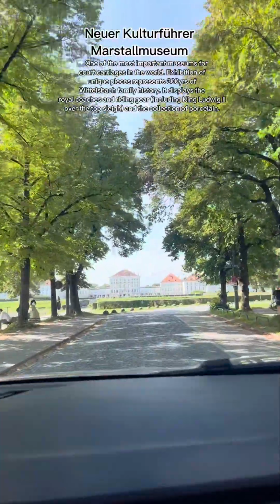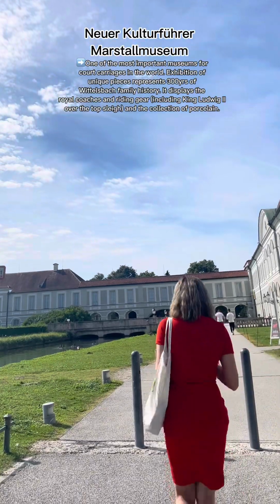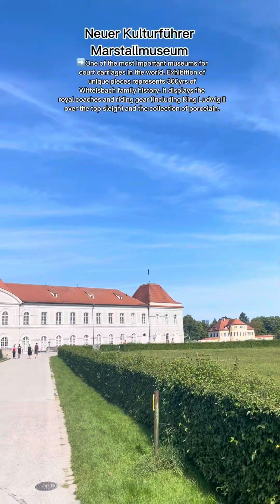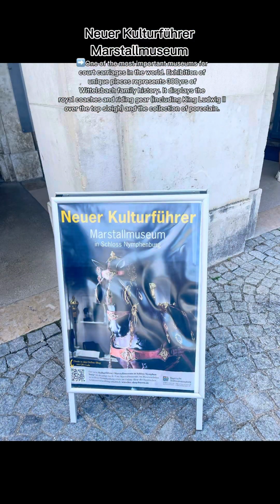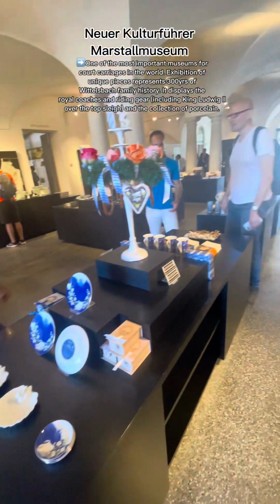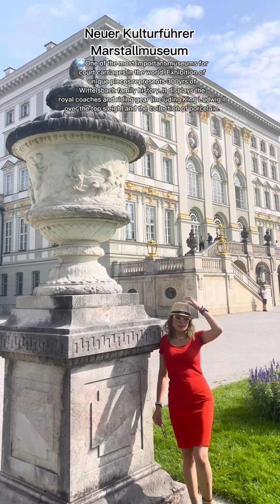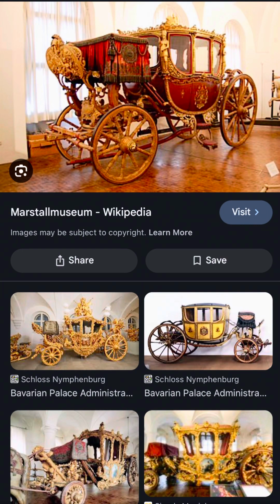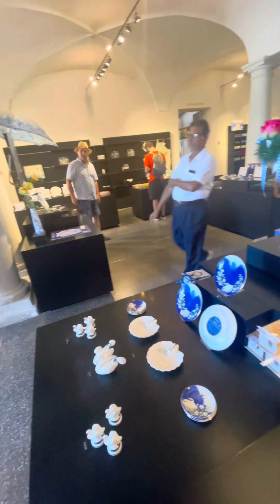Mini-vlog | Nympherburg Palace | Marstallmuseum 🇩🇪